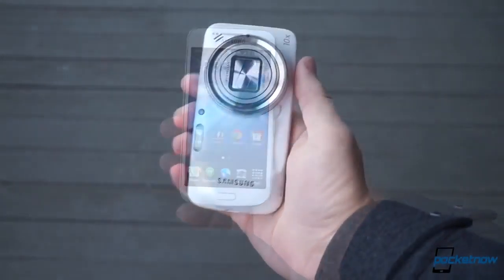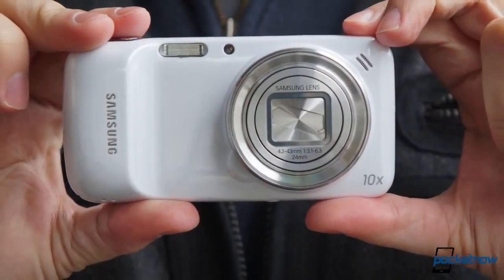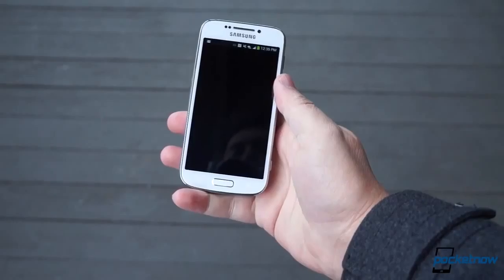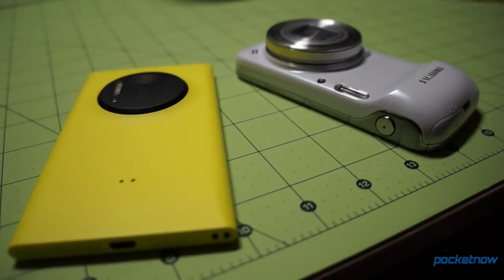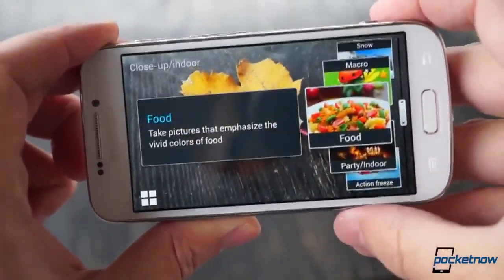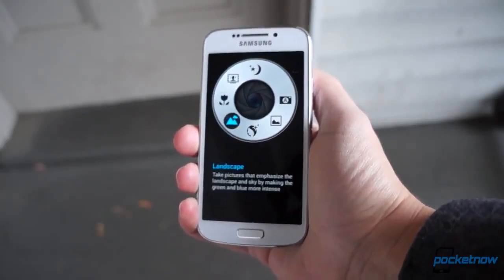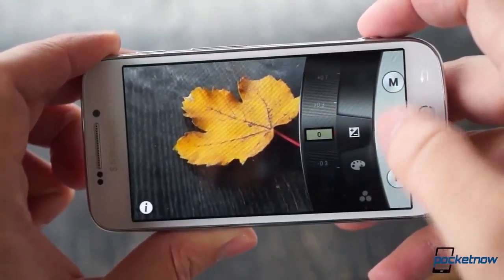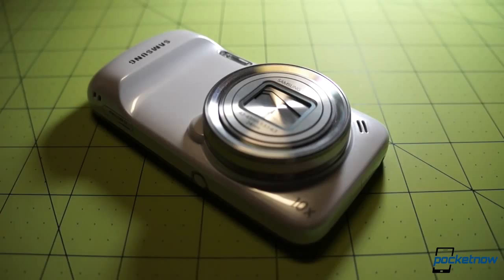Galaxy S4 Zoom Review Rebuttal Bold Is Not Enough